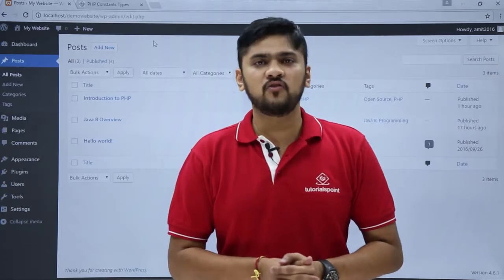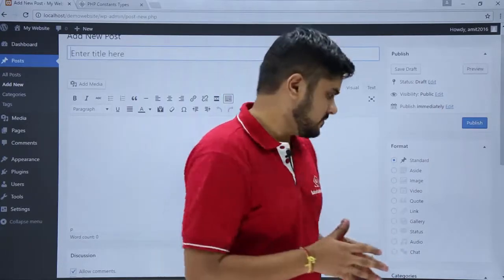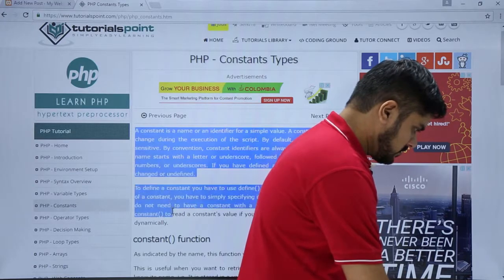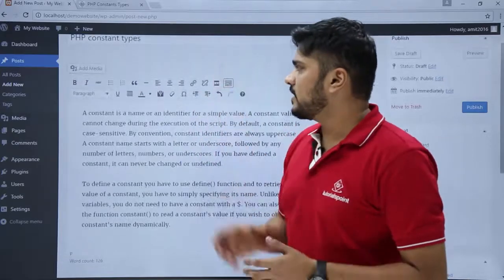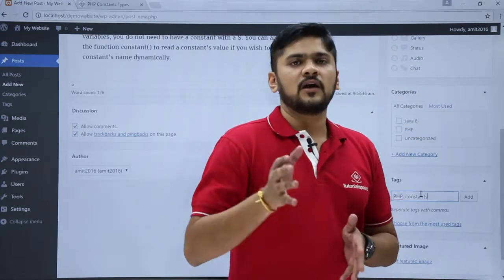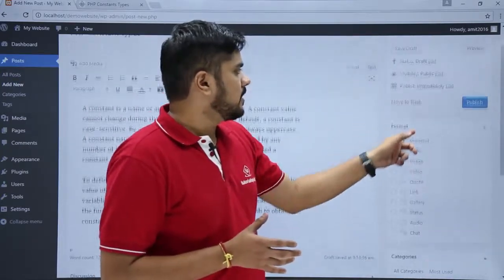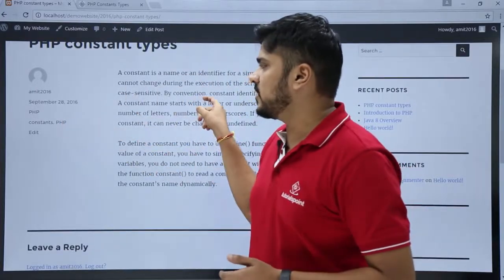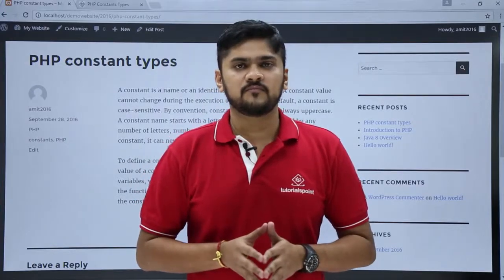WordPress - Publish Posts | Tutorialspoint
WordPress - Publish Posts
In this session, you will learn How to Publish Posts in Wordpress.

Wordpress is a Content Management System, which allows the users to build dynamic websites and blogs.